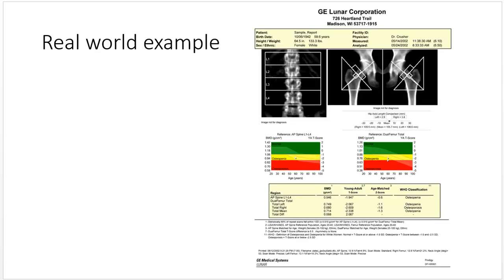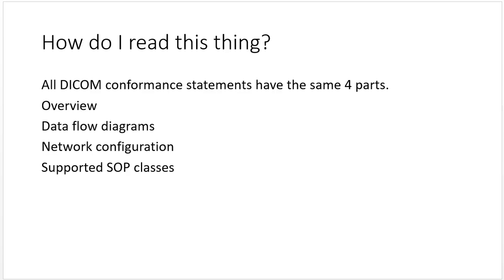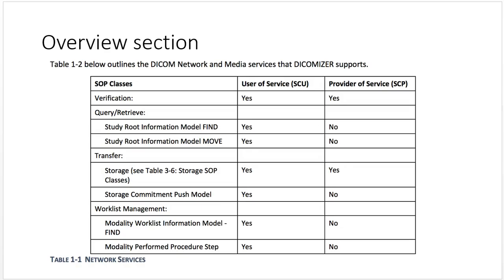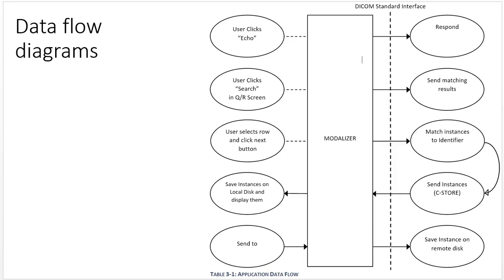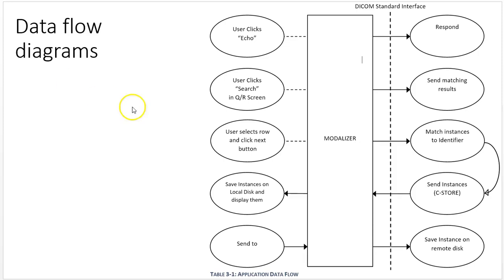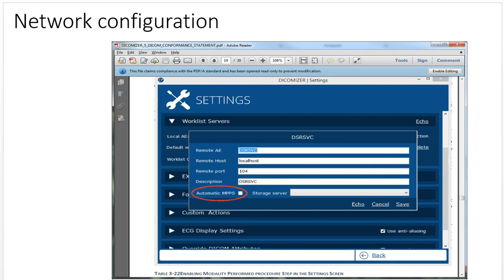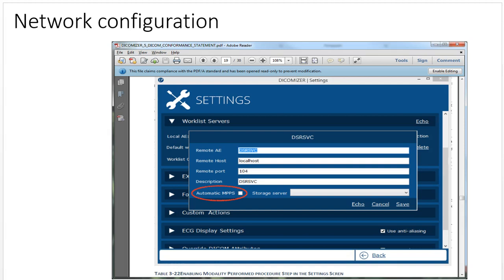DICOM Conformance Statement